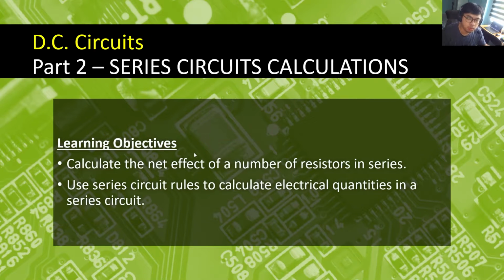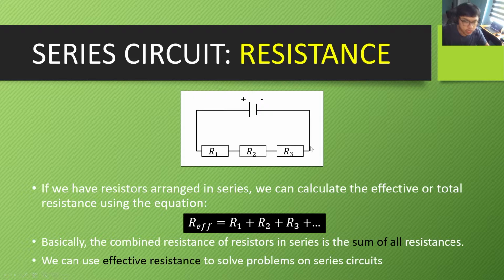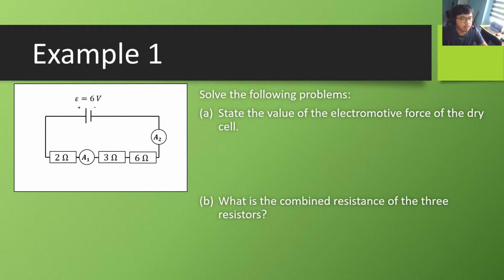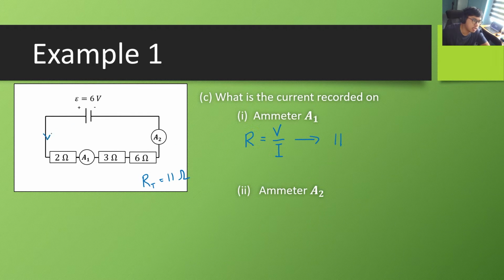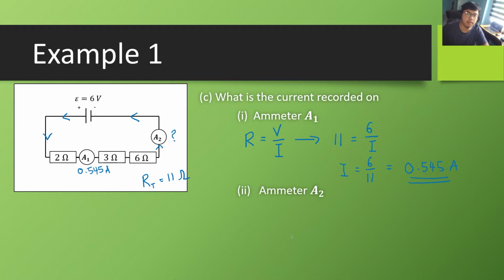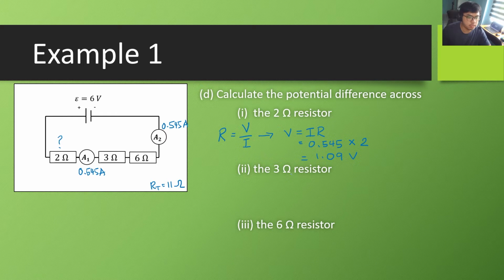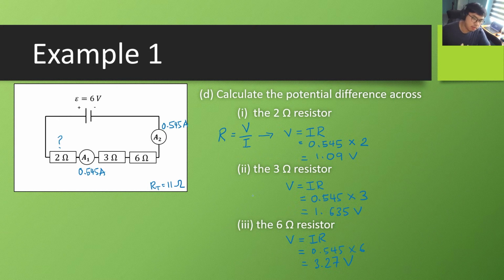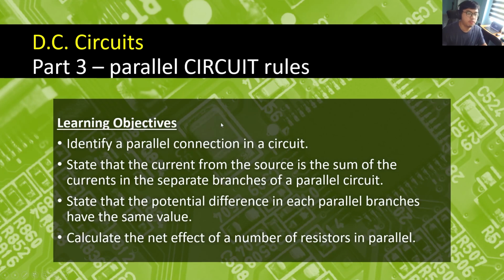DC Circuits 2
In this video lesson, you will look at example questions where we use series circuit rules in calculations.

0:00 Introduction
0:52 Resistors in series
1:29 Example question
6:02 Summary